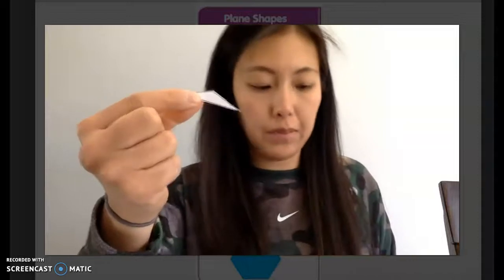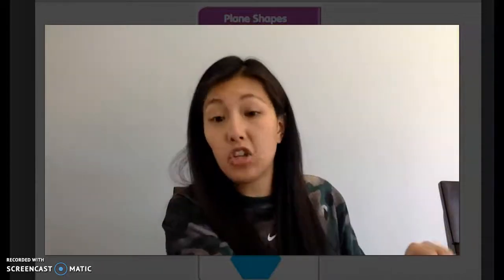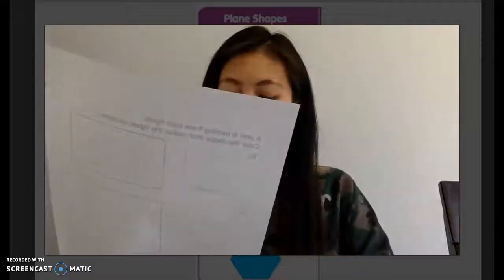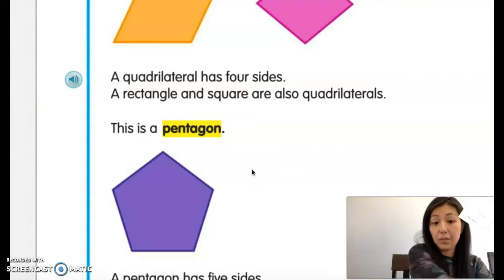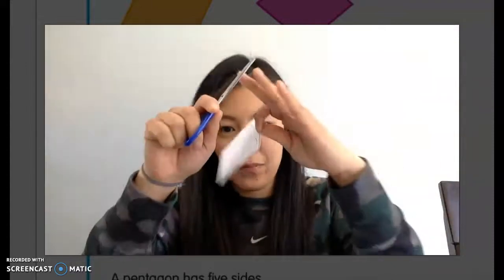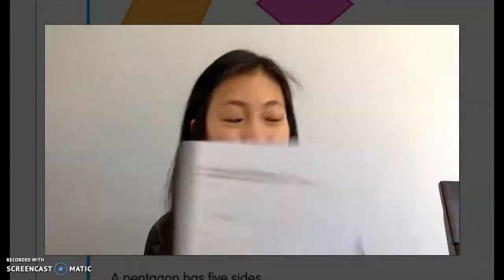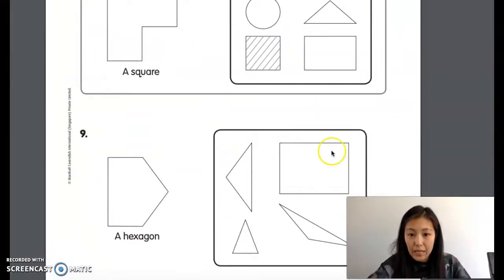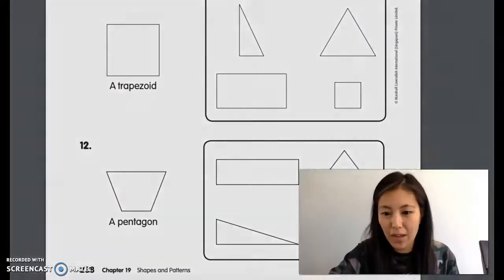missing part from each figure